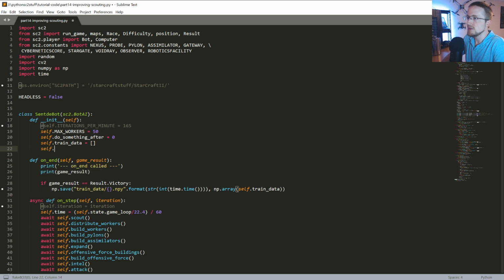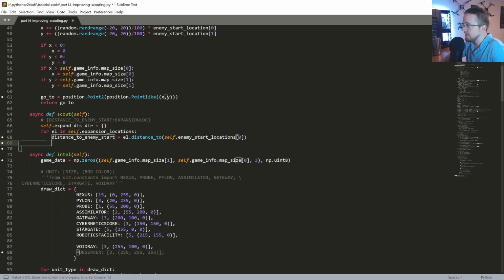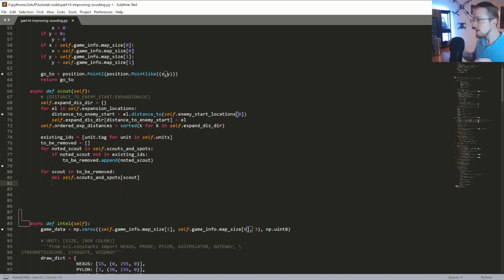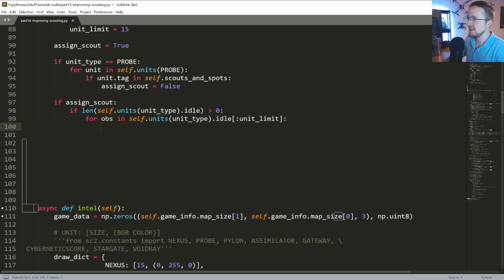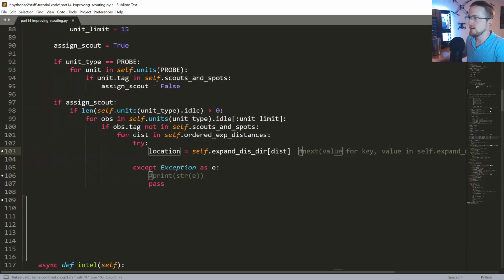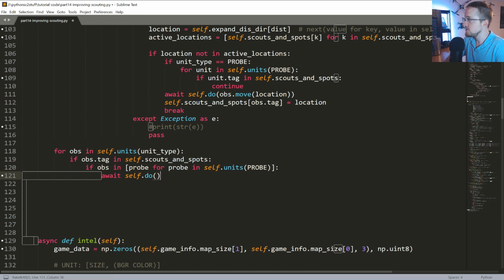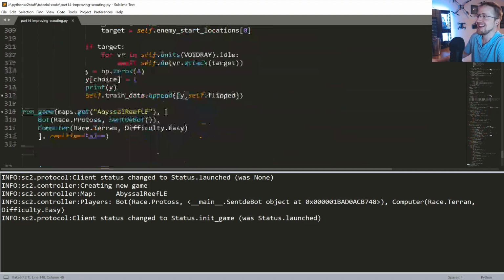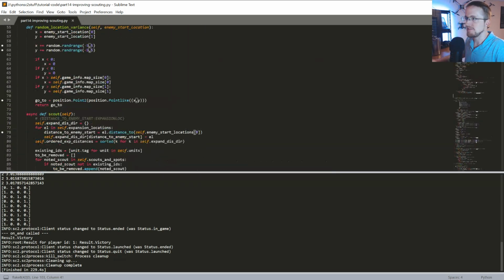Improving Scouting - Python AI in StarCraft II tutorial p.14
Welcome to part 14 of the AI in StarCraft II series with Python. In this tutorial, we're going to be working on our scouting methods and logic.